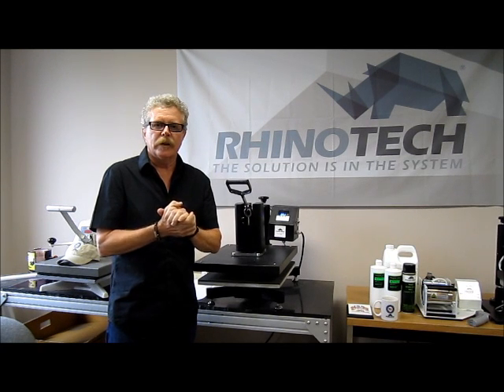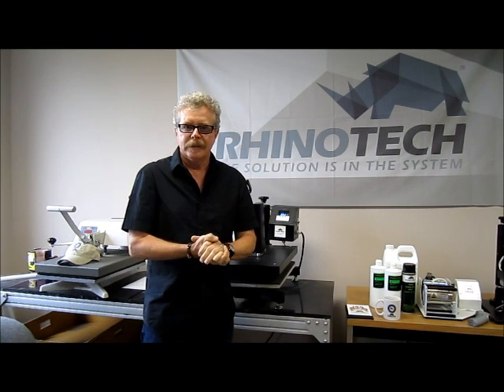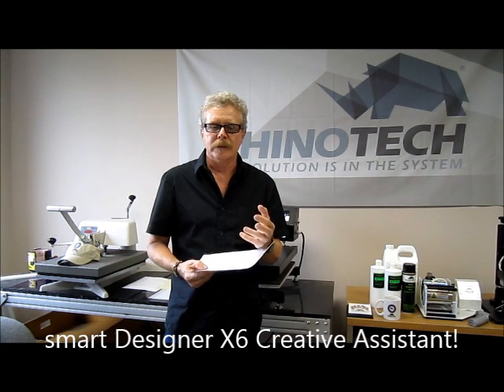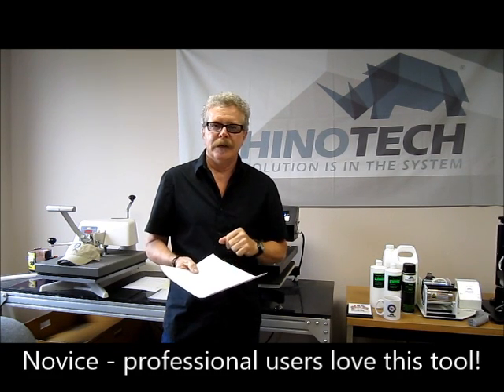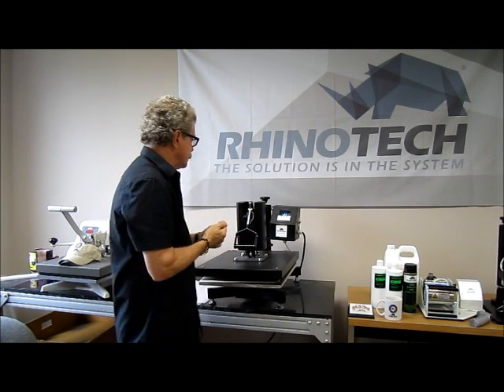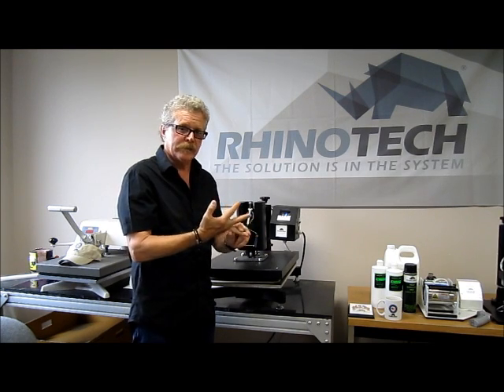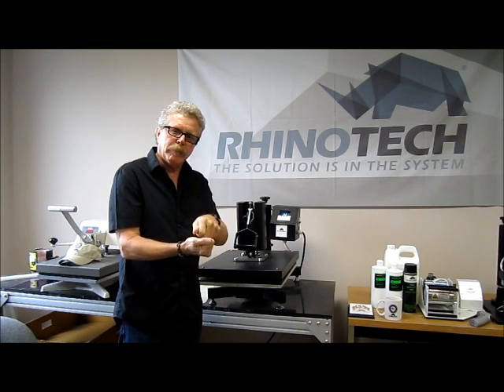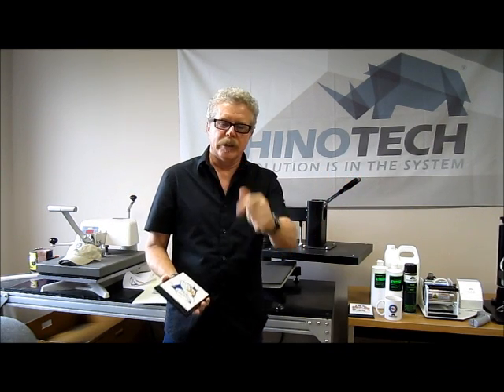SinglePrint™ and Corel DRAW smart Designer X6 Creative Assistant.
Want to print on dog tags, ceramic, glass, acrylic and other hard surfaces? Print plaques, trophies, awards? Want to learn how to quickly and easily create art design with CorelDRAW, no matter what level of expertise you have including none?

Dramatically speed up logo/print/design ideas and production (choosing from 100s of designs included in the software) resulting in brilliant color and graphic transfers via weedless, SinglePrint™, laser heat transfer paper and smart Designer X6!